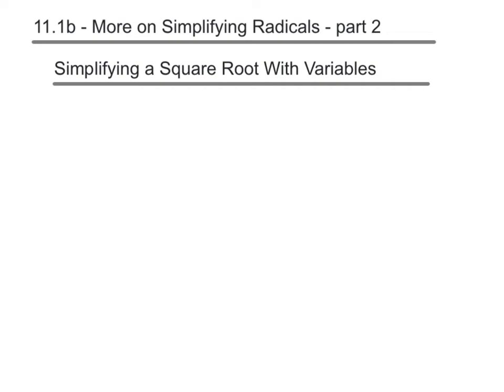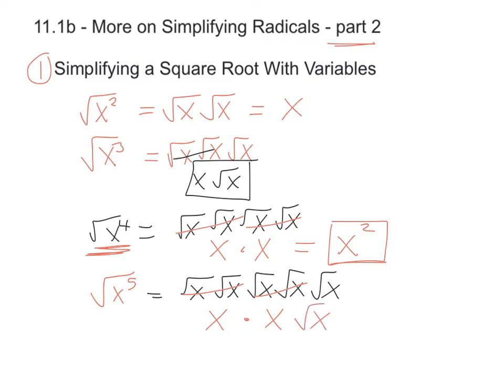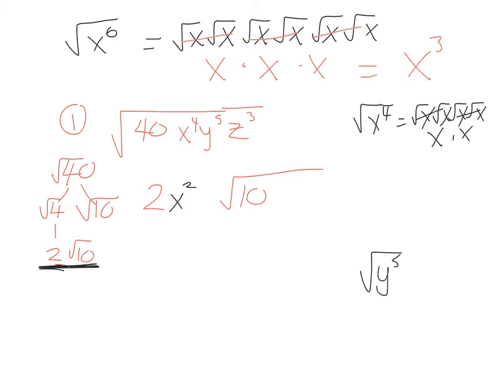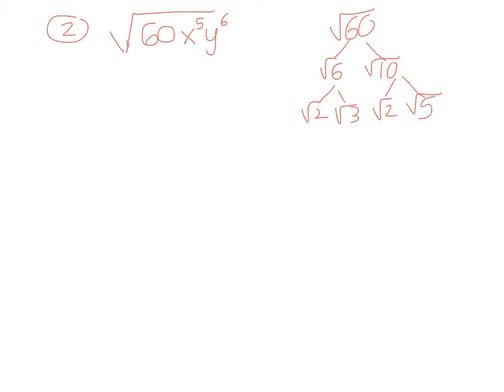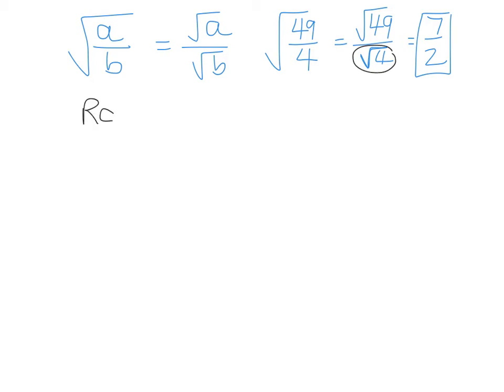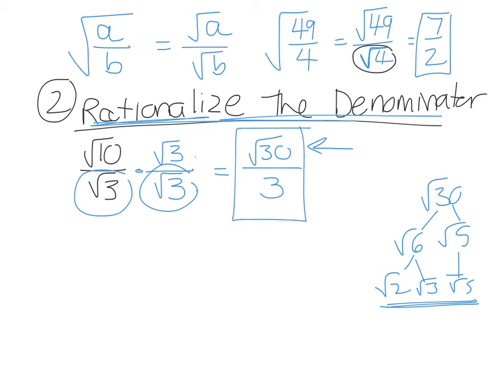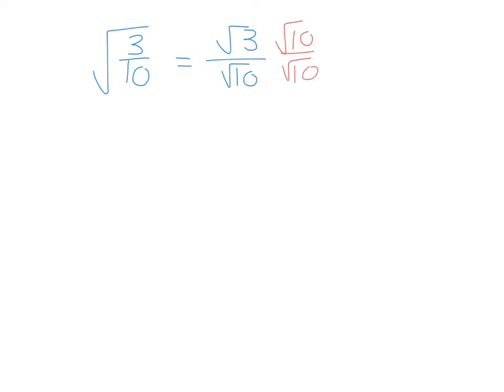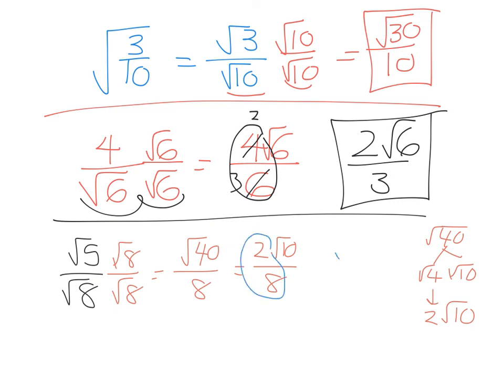11.1b More on Simplifying Radicals Part 2